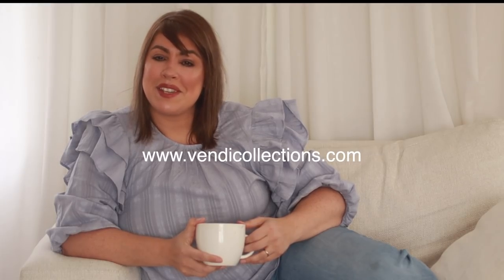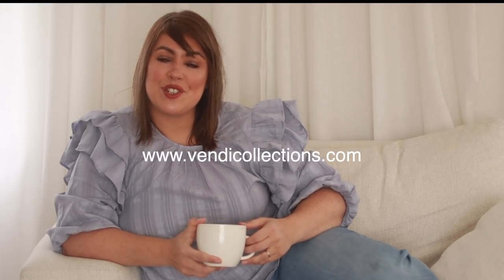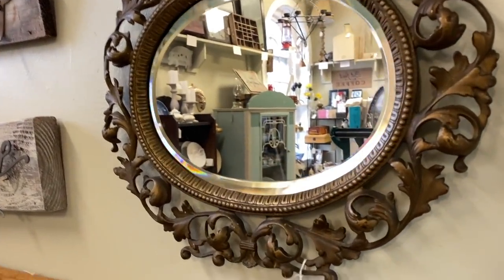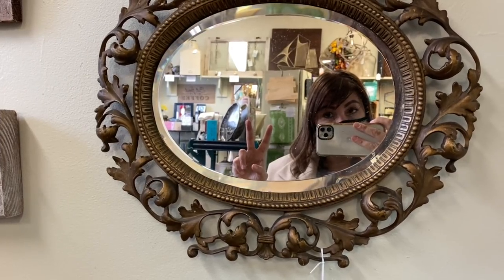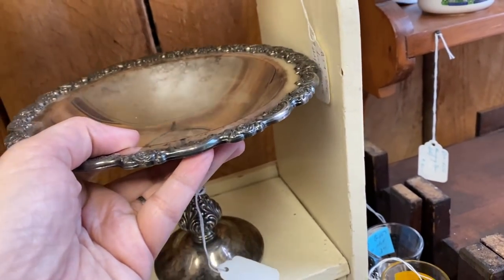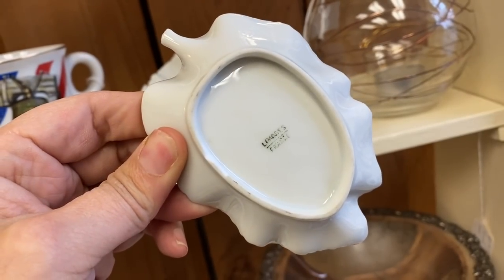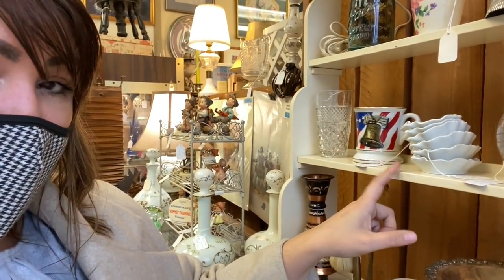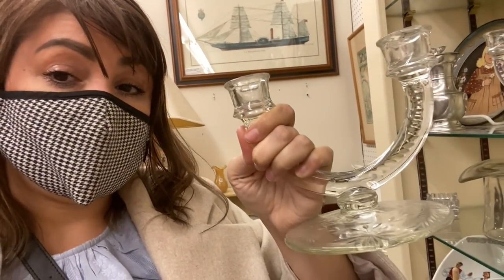HOW TO SPOT THE MONEY AT GOODWILL and ANTIQUE SHOPS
In this video, I share how I spot valuable antiques at antique shops and Goodwill stores. I share a day of my life version of me sourcing and sharing pricing with you as well as similar items that have sold for quite a bit more. This video should help those that think finding a Goodwill items for a few dollars shouldn't merit selling it for a substantial profit...KNOWING what you have, its condition as well as its desirability can DEFINITELY rake in a healthy profit if you know what you're looking for!

I may share a part 2 to this as this topic is a bit broad with lots of info I can add in an upcoming video.

The items I shared that sold are either the same or very similar to the ones I presented in the shops. The prices show is the market price of what you can expect to pay despite finding it for a few dollars..
Antiques on the other hand are expensive and you will pay money to make the money. So if you want to sell a vase for over $200 you will pay close to $100 to make a decent profit.

If you found this video informative, please share, like. Doing so tells me you enjoy this content so I can continue doing more of these type videos for you.

Ruffle Blouse: Target (current)
Coat: H&M (both)